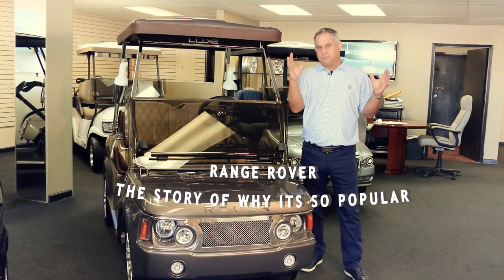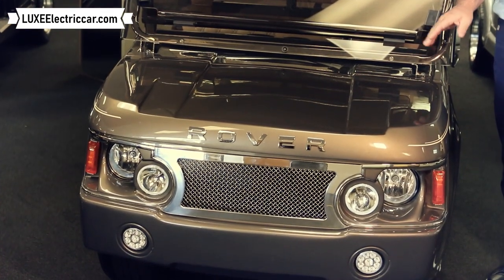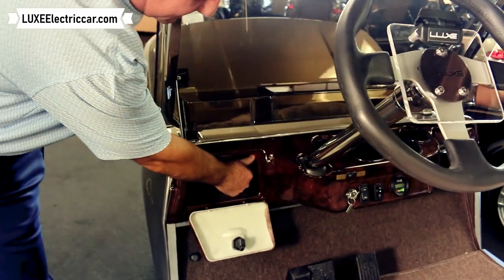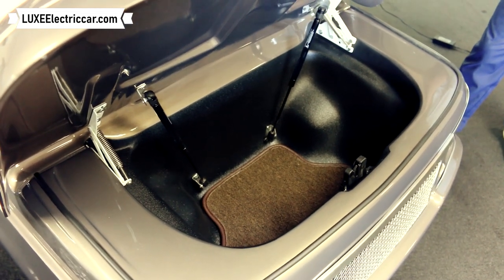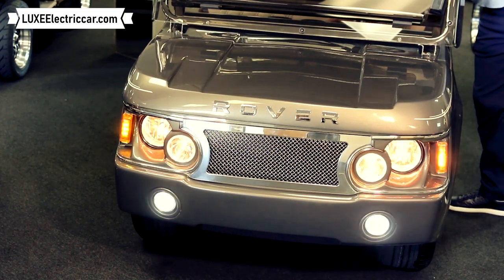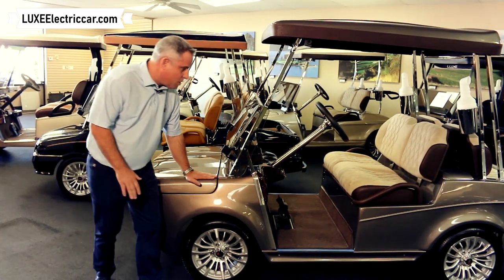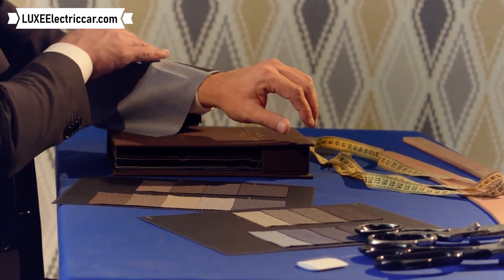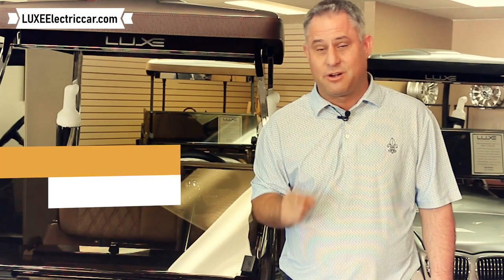The Most Popular Golf Cart Sold? Have You Seen It?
It's crazy...but this is one of the most popular golf cart body styles sold!
In this video I explore why the Rover Golf Car is so popular and what features stand out that when you're buying or upgrading you'll want to be sure to have.
Enjoy this week's FAQ Friday - Why is This Golf Cart So Popular?